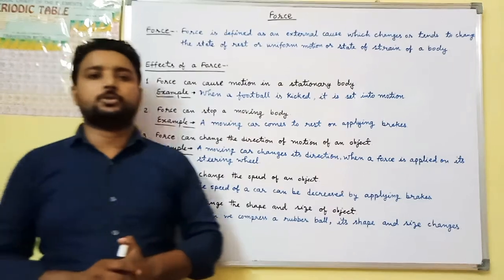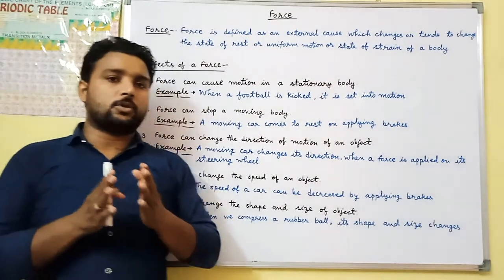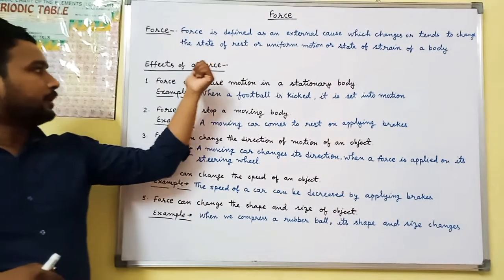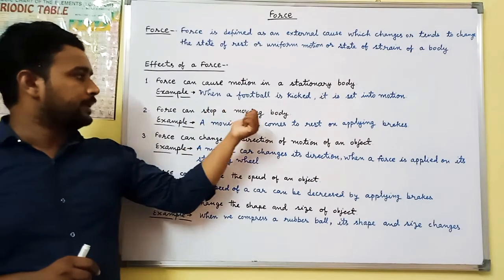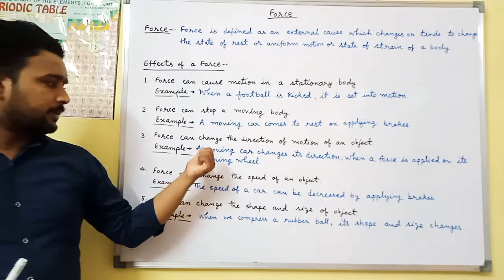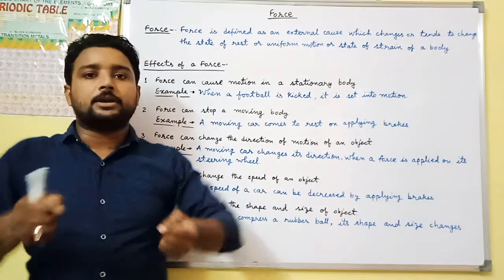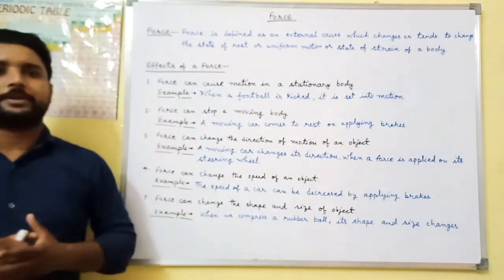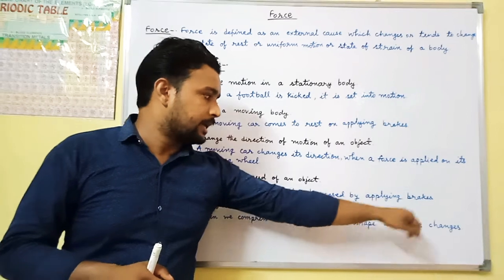ICSE-VI Physics Day-13 Force: Definition and Effects